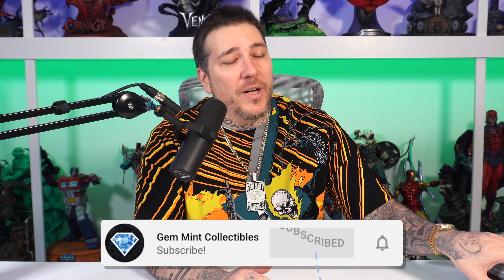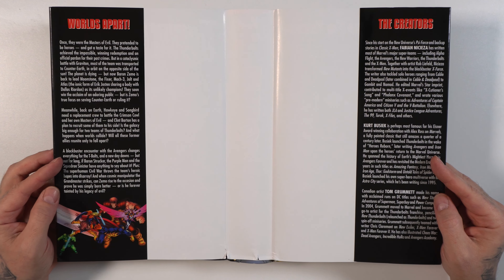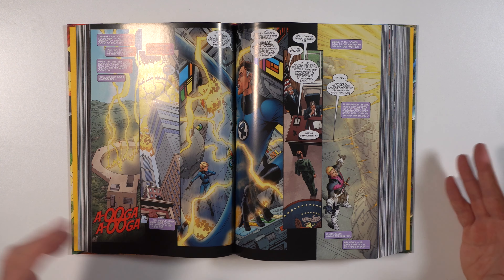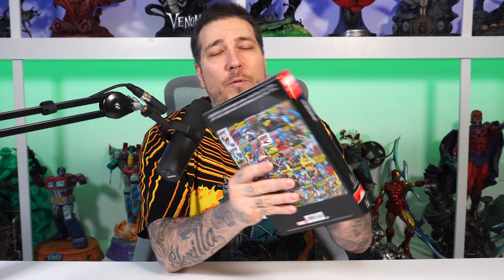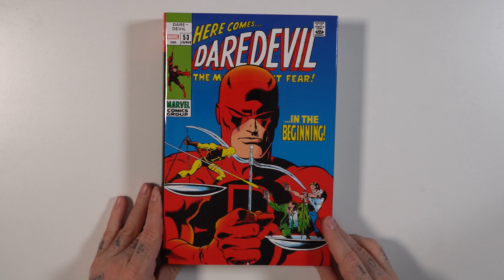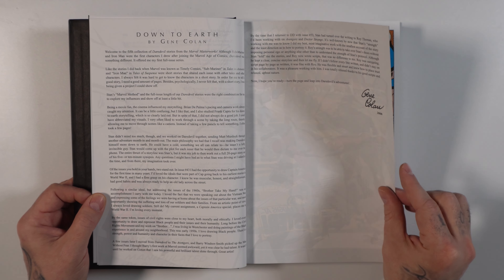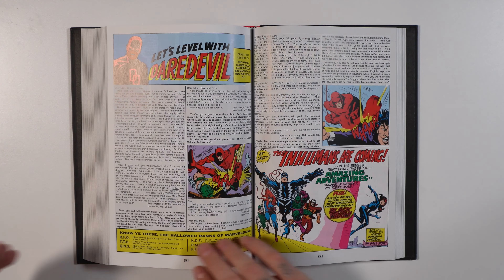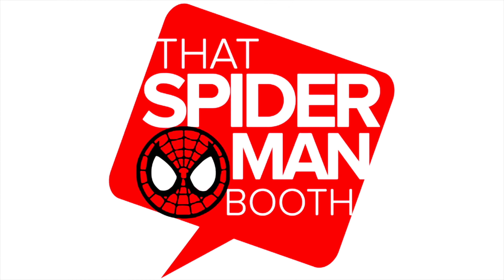Let’s Take an EARLY LOOK at These 2 Marvel OMNIBUS 👀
Today we take an early look at 2 new omnibus from Marvel Comics

Make sure to follow us oven on WhatNot for weekly comic book auctions and monthly statue giveaways!